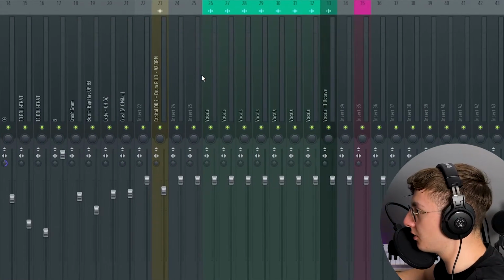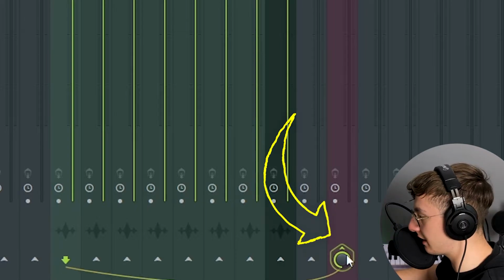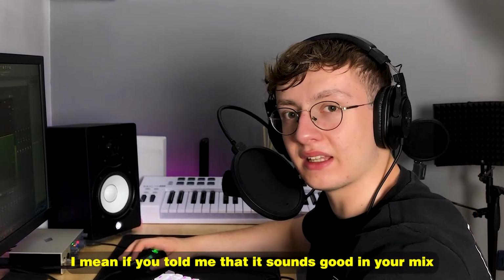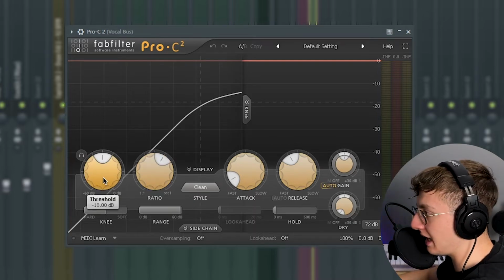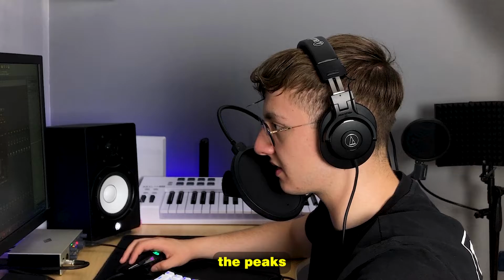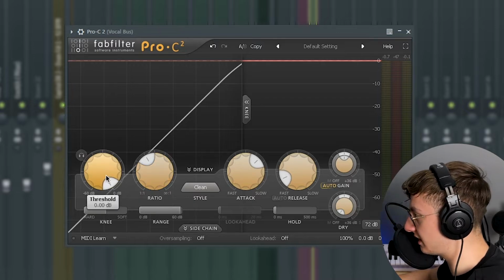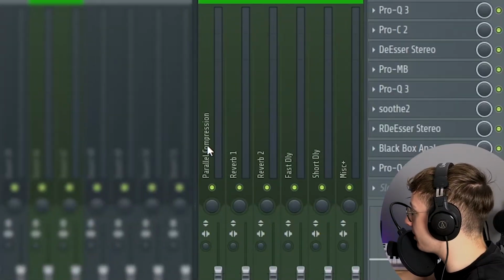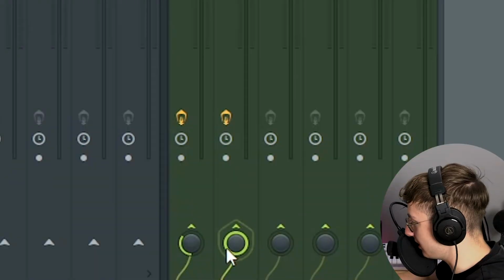HOW TO MIX VOCALS FOR BEGINNERS (Full Tutorial)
Hi fam! Today I'm going to show you how to get your vocals mixed so that they sound extra spicy in your track 🔥. Keep in mind that this is mainly for beginners so if you're new at this stick around ❤️.

⌚ Timestamps
0:00 - intro
0:34 - preparing vocals
2:35 - eq 1
3:31 - compression
4:56 - deesser
5:30 - multiband compression
5:51 - parallel compression
6:37 - eq 2 & fixing harshness
7:03 - saturation
7:18 - before & after
7:41 - reverbs
8:57 - delays
9:43 - miscellaneous
10:45 - final result & outro

👀 Don't Look Over There
HOW TO EASILY MIX VOCALS FOR BEGINNERS (Full Tutorial)